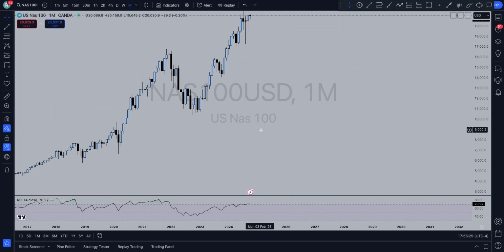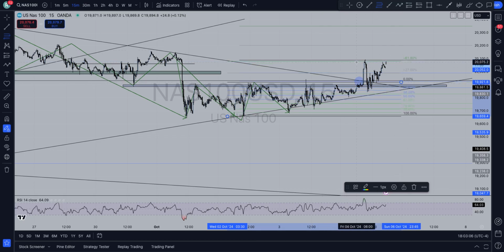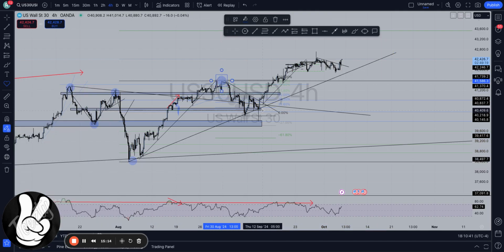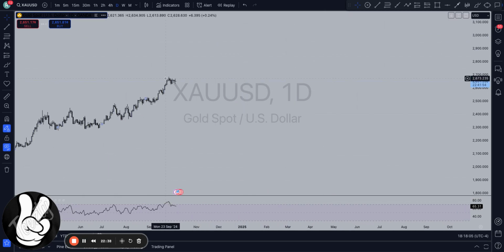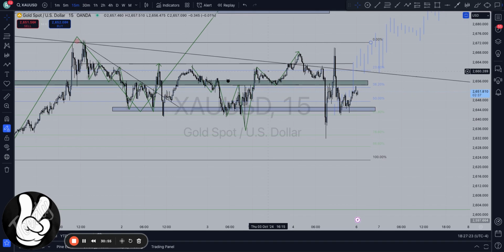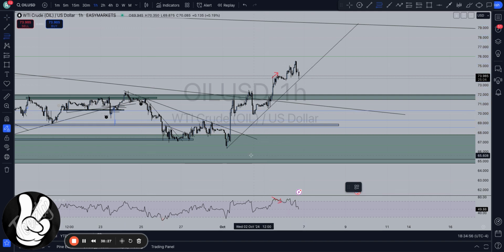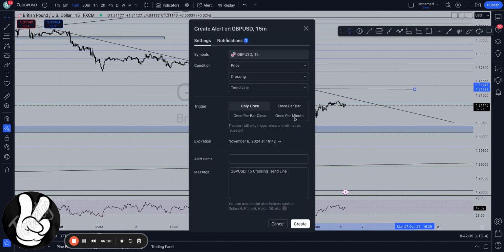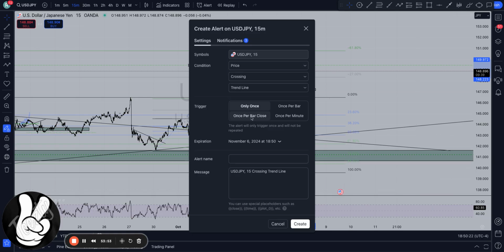MARKET ANALYSIS 10/6